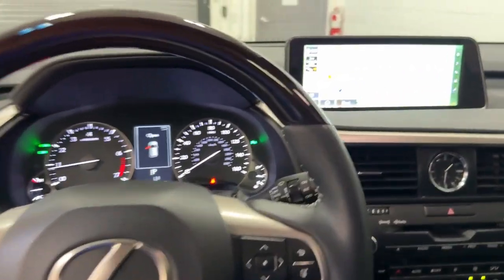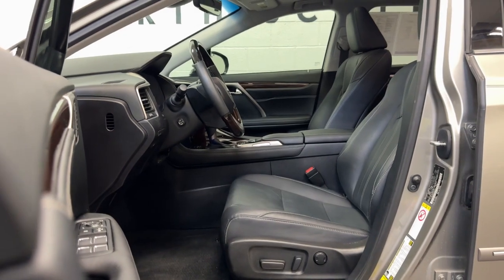2017 Lexus RX Scottsdale, Phoenix, Tempe, Cave Creek, Fountain Hills, AZ 242457A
Atomic Silver Used 2017 Lexus RX 350 available in Scottsdale, Arizona at Bell Lexus North Scottsdale. Servicing the Phoenix, Tempe, Cave Creek, Fountain Hills area.

#{MAKE}
#{MODEL}
2017 Lexus RX 350 - Stock#: 242457A

18555 N. Scottsdale Rd

Recent Arrival!brbrAWD Black w/NuLuxe Seat Trim 12.3 Navigation System 3500 lbs Tow Prep Package Premium Package Wheels: 20 x 8 Split 5-Spoke Dark Silver.brbrAtomic Silver 2017 Lexus RX 350 ONE OWNER! AWD 8-Speed Automatic 3.5L V6 DOHC 24VbrbrOdometer is 10590 miles below market average! 19/26 City/Highway MPGbrbrbr#1 New Vehicle Sales Volume dealer for 7 years in a row. Bell Lexus is a 23 time ELITE OF LEXUS AWARD WINNER...Bell Lexus is also the #1 Lexus dealer in the USA for Service Customer Satisfaction 4 out of the last 6 years. LEXUS JD Power 2020 multiple awards for quality and dependability. LEXUS tops charts for cost of ownership and resale value year after year.brbrAwards:br  * 2017 KBB.com 10 Best Luxury SUVs   * 2017 KBB.com Best Resale Value Awards   * 2017 KBB.com Brand Image Awards